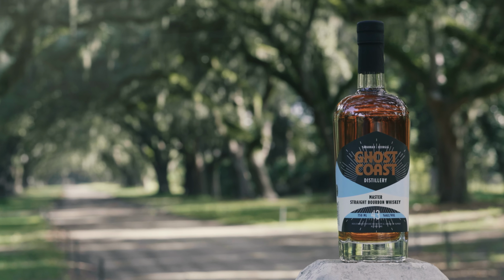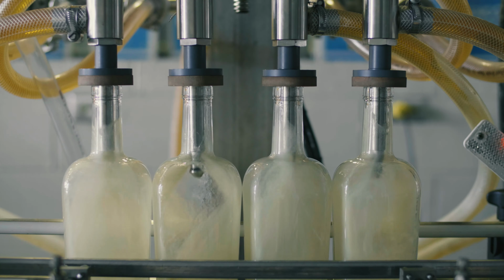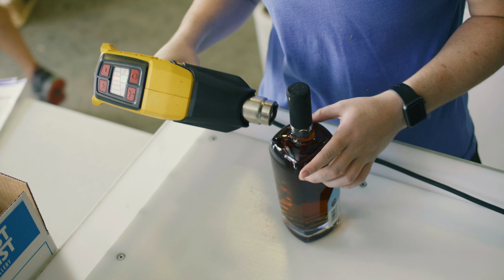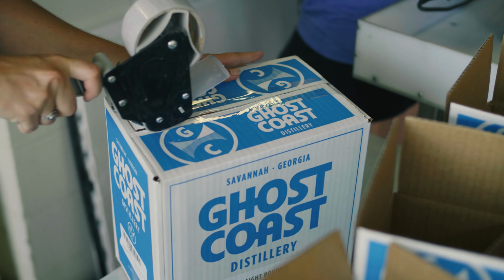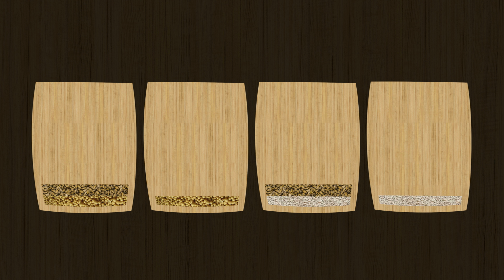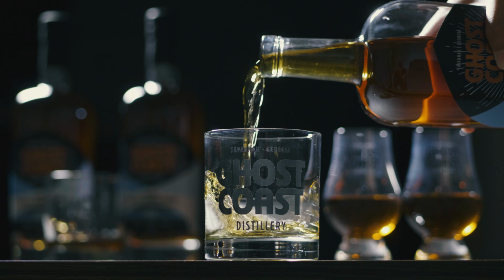Ghost Coast FULL Master Bourbon Story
Ghost Coast's three-year Master Straight Bourbon Whiskey is made from a blend of four unique bourbons using corn, wheat, rye, malted barley, and oats, finished with either Saison or an American traditional yeast.

Multiple mashbills allow us to combine the spiciness of rye, and sweetness from the corn with the smoothness of wheat, bringing you an approachable bourbon with plenty of complexity and backbone. The oats work seamlessly with the other grains to create an easy-drinking bourbon that’s still bursting with flavors of warm caramel, walnut, and dried apricot. Ghost Coast describes their blend as a ​“cozy” bourbon to be enjoyed in any weather, mood, or at any occasion. It’s the every-day whiskey made for beginners and bourbon enthusiasts alike.

WINNER: PLATINUM MEDAL | 2020 SIP AWARDS • SILVER MEDAL, 87 PTS | 2020 BEVERAGE TESTING INSTITUTE